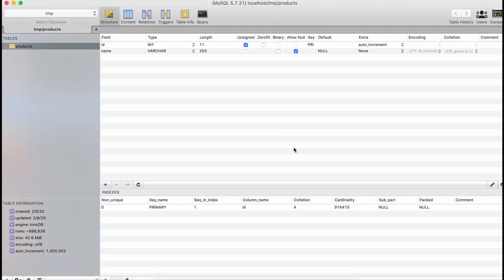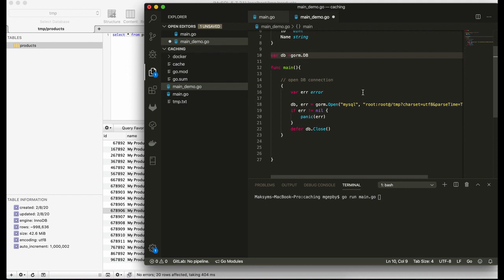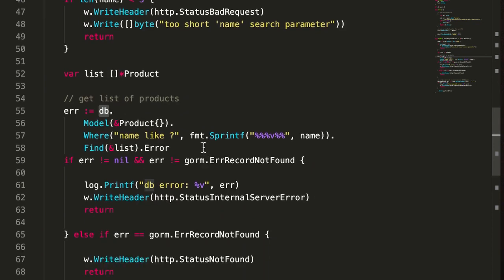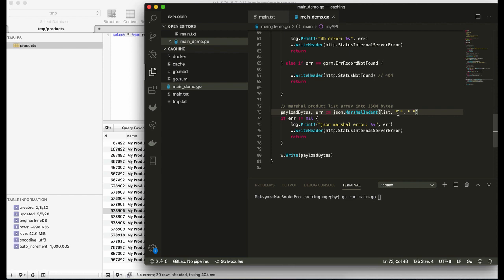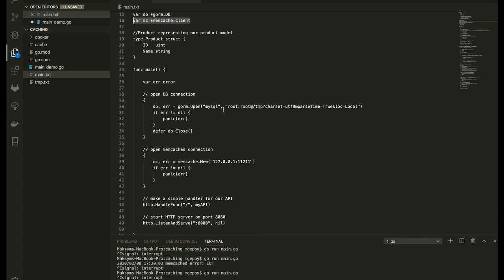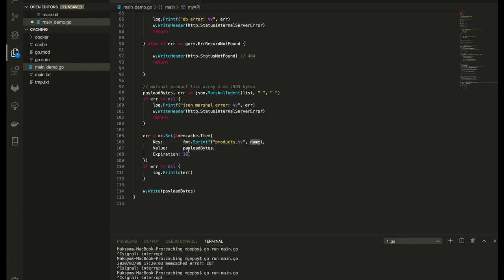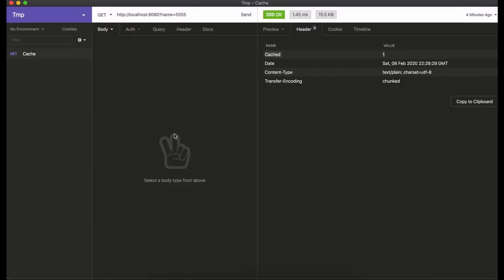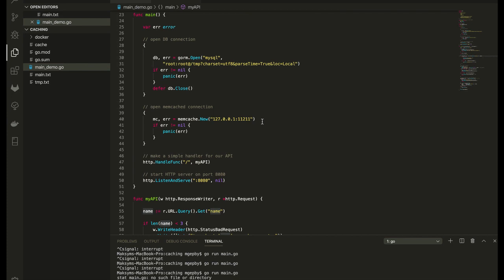Goalng | Basics | GOlang and Caching using memcached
Building a small simple Golang app that has some heavy MySQL query and using Memcached to improve API performance.

When do you need cache?
Let’s say you have your Golang app that has a connection to the database, uses table “products” with about 1m records and you want to let your users to search the products by its name.

On my laptop (MacBook Pro, 2019) it takes about 350–400ms to process a single request.

When i try to test it with any load, using hey everything getting quite slow. Average response time is about 8 seconds for 50 requests 20 concurrent workers.
This is an example where we can utilize cache in order to increase performance of our app. Cache is useful when you know you have lots of same api calls on you api endpoint — so you can cache partial or whole response.

Memcached
Memcached is one of the most simple cache systems and to install it on mac:
$ brew install memcached

Connect to Memcached from Go
I use a package to connect to memcached server.

We need to use basically 2 functions of the Memcached package: Get and Set, which will retrieve the data from the cache and set the data to the cache.

In our handler, before we start retrieving data from the DB, we checking if we have it in cache.

and if the data is there, we just write it back to the client and also set the header flag “cached” to “1” to notify the client of the API that the data served was actually gotten from the cache. Sometimes you need it, depends on your business logic, in our case we will use it in order to test and see that the data is actually coming from the cache and now the DB.
If the data if not found in the cache, we follow our regular flow and get the data from the DB, but before we serve it to the client, we will store it in the cache with 10seconds expiration time.

So the next call to the given API with the same search parameter within 10 seconds will get the data from the cache and not from the DB.

This example uses MySQL full text search just for the sake of the demo of a slow query, but in real projects caching full text search will not be the best solution, just because there is a wide variety of the search values, so the benefit of caching them will not be so helpful in practice. In cases like this, you might want to utilize the power of ElasticSearch which is extremely good with full text search queries.
In one of my projects i have MySQL as a primary master database and ElasticSearch in parallel as a secondary data source which is being synchronized every X seconds with certain tables from the master MySQL data storage. When i need to perform a full text search, i use ElasticSearch to retrieve IDs of the records found by full text search and then use relational DB MySQL for whatever other joins and data manipulations I need to format the response payload.
But lets check how much better our API got with memcache use.

Quite a good improvement! From about 8 seconds in average to about 0.008 of a second!

This is a simple example to show how you can leverage caching to optimize your API and reduce the load to your MySQL (or any other data storage or 3rd service provider).